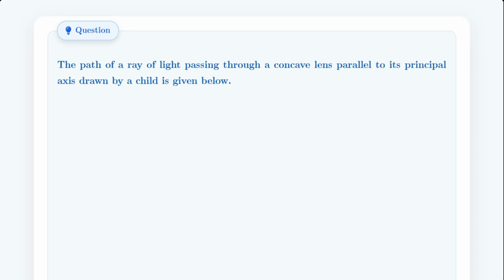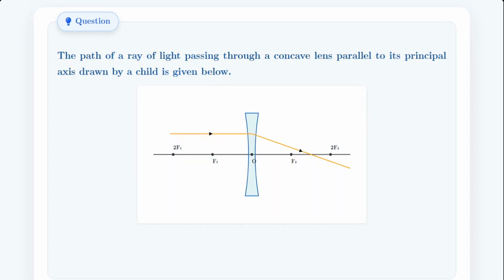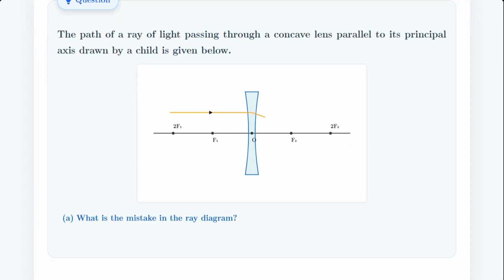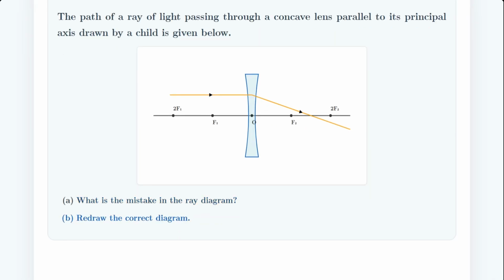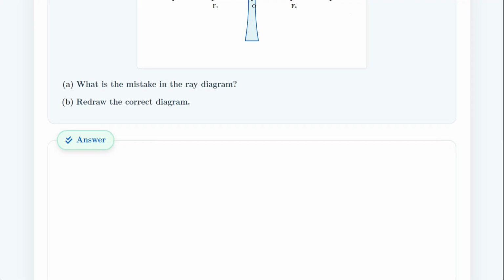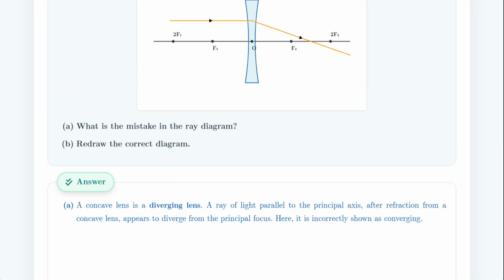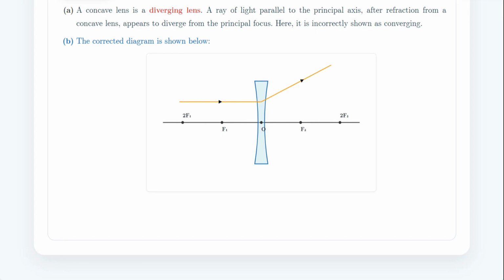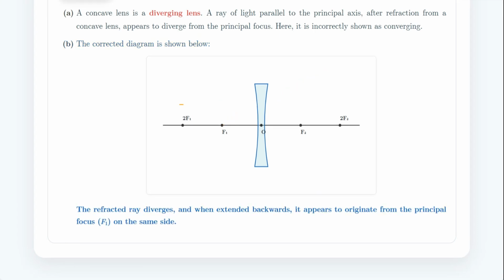Physics | Concave Lens | Sure Question for Exams